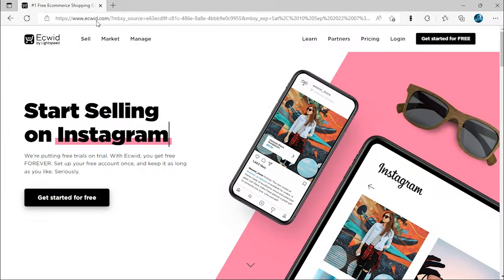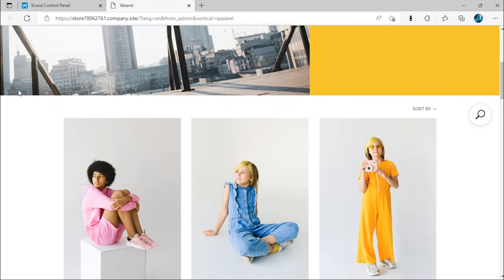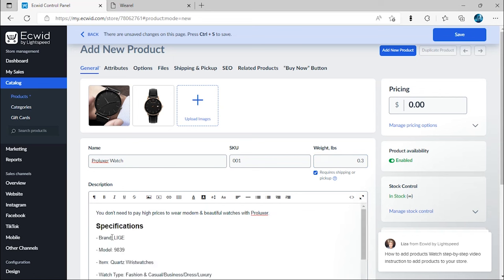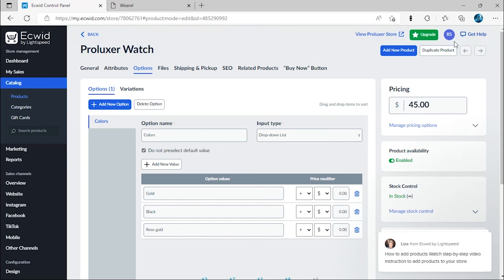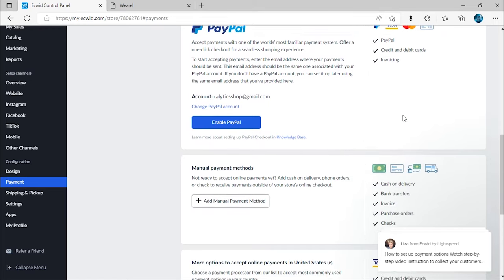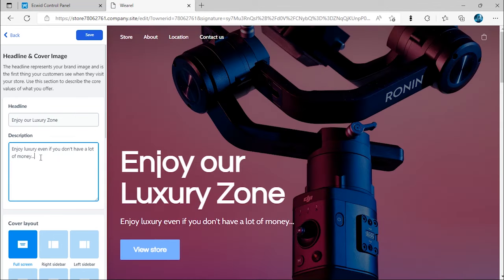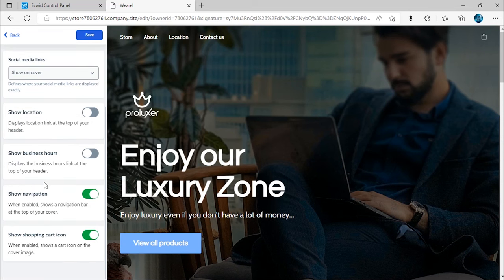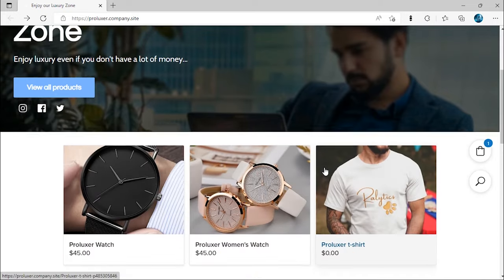How To Create A FREE Online Store In 2024 (Ecwid Tutorial 2024)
How to create a free online store in 2024? In this tutorial, we'll show you step by step how to create a free online store with Ecwid Ecommerce. This free store can be used for hand made items, drop shopping and more! In this tutorial I will also show how to make your website look nice and presentable with the best free themes! This video is perfect if you are considering starting an online business in 2023!